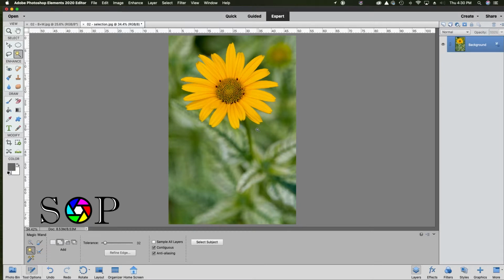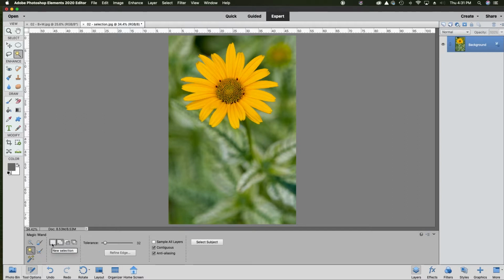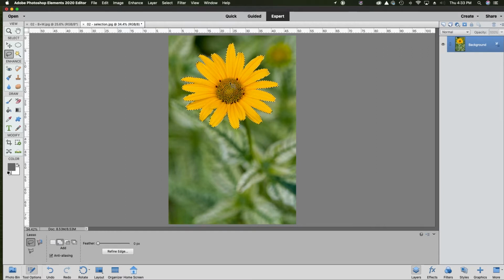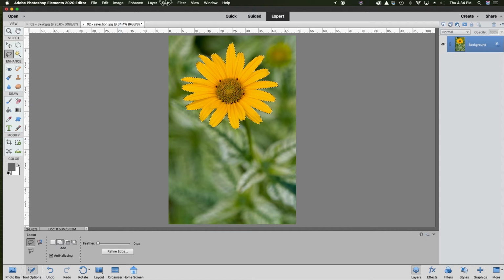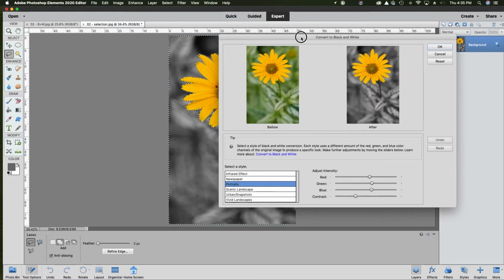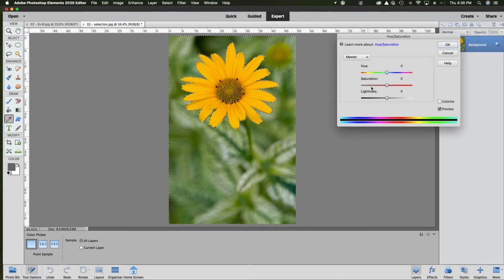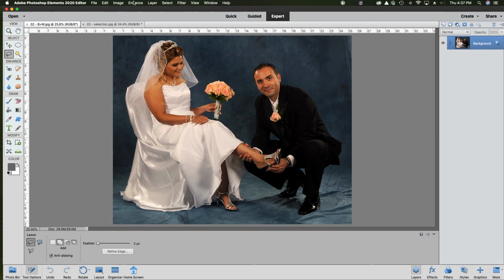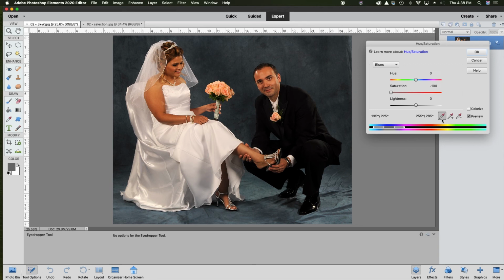SOP - Black and White With Colour Selection in Photoshop Elements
School of Photography
How to convert your photographs into Black & White while leaving one or more area of your image in colour in Photoshop Elements 2020.